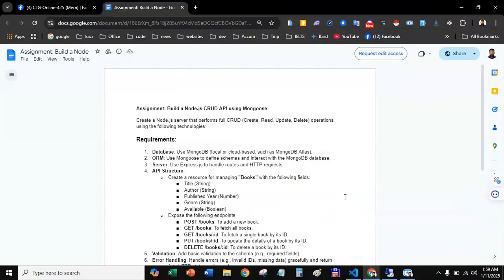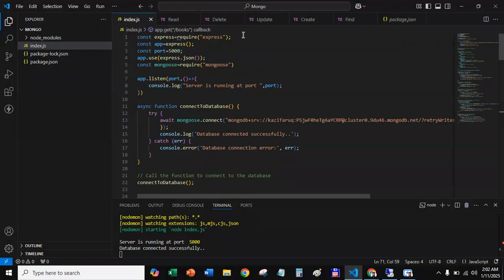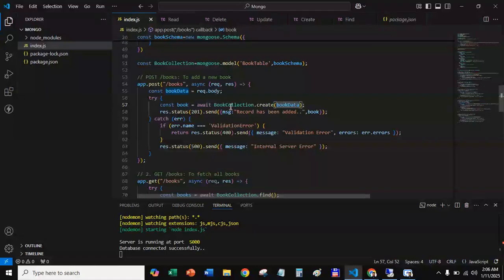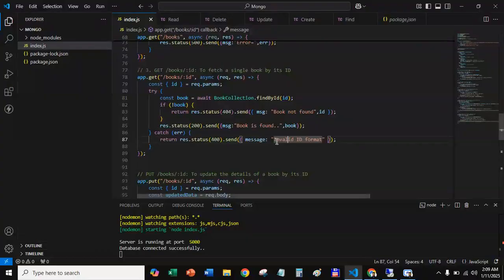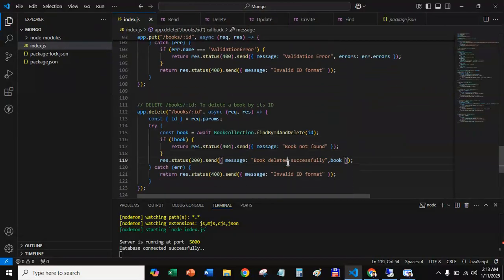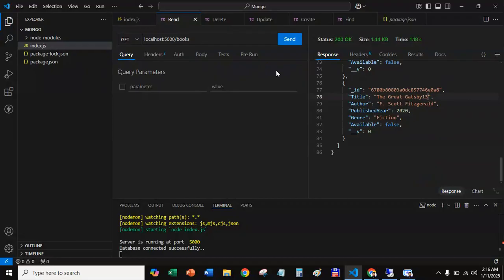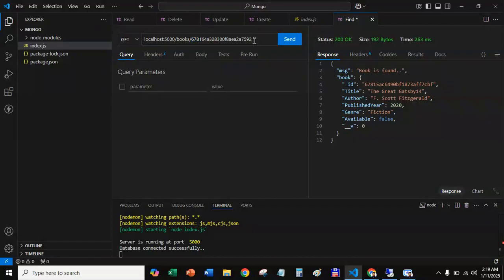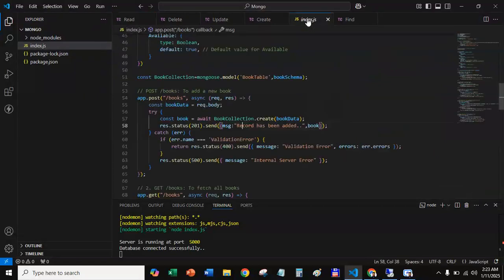BackEndExam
Creating back End server with express and mongoose